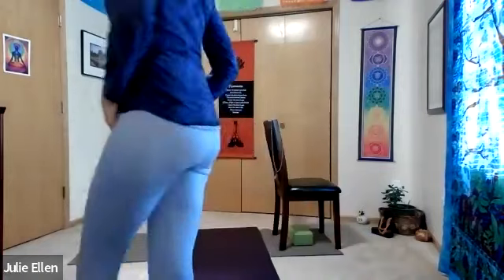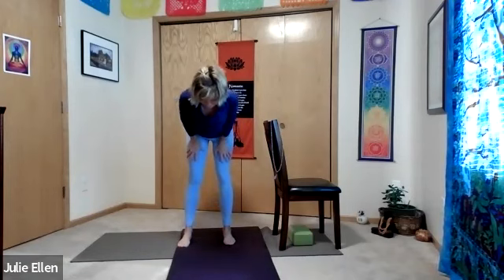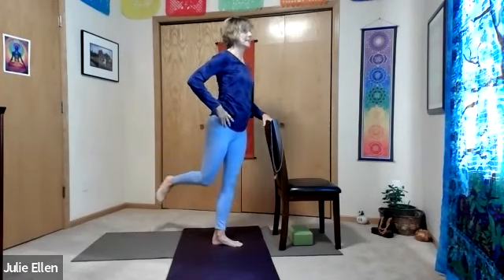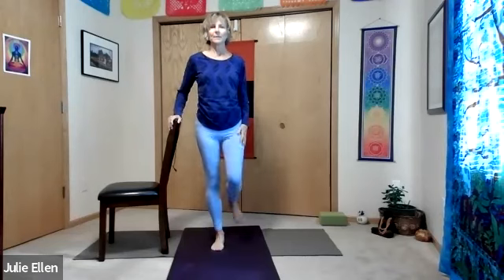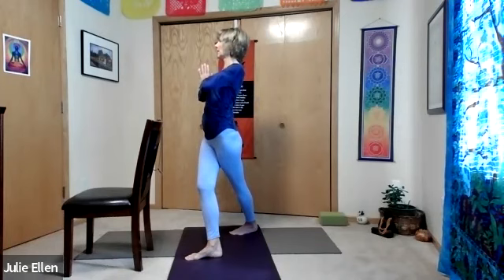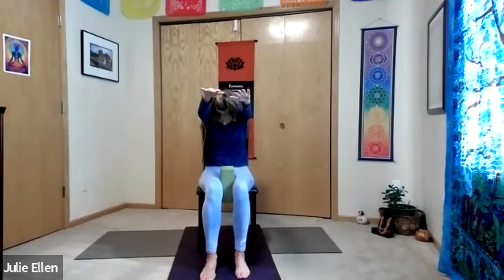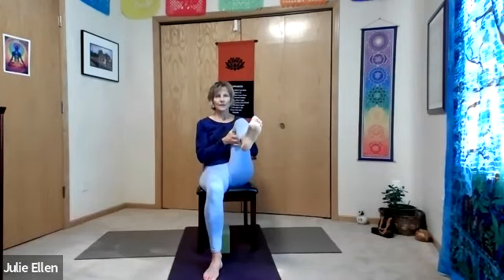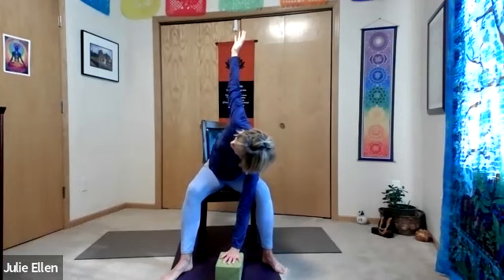Chair Yoga with Julie 3/20/23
A practice for Spring Equinox and the New Moon. It's like a spring cleaning! Twists and folds to help with your mind/body wring out the old and welcome the new. Equalize the importance and value of both inner body awareness and the external point of view. If you utilize these classes regularly, thank you!